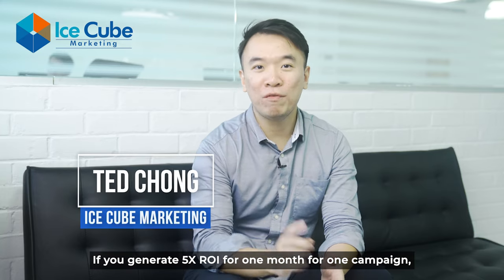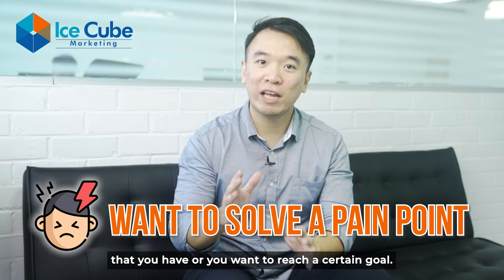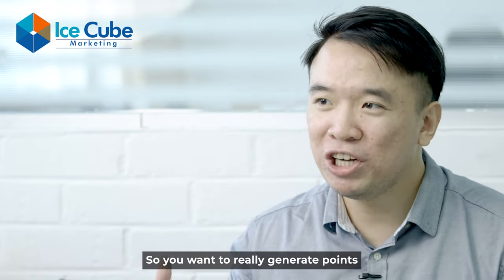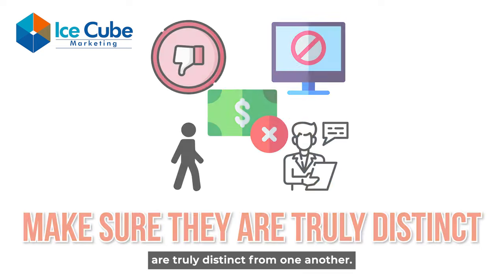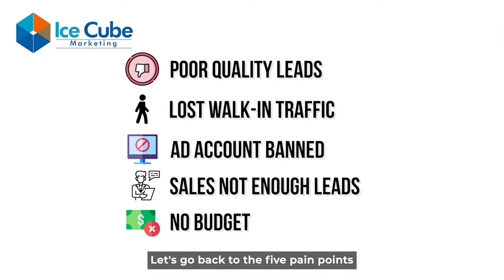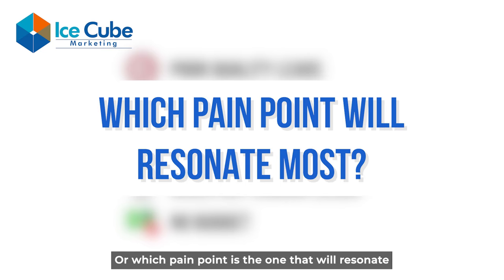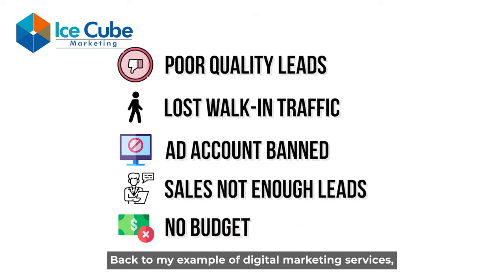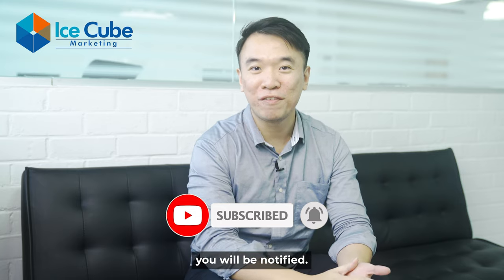The secret to generating 200-500% ROI, Step-by-Step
Are you on the lookout for a systematic way to generate customers from digital marketing?

Check out these 5 simple steps that can help businesses get the most out of their marketing campaigns. In this video, we walk you through everything you need to get started, from brainstorming to maximizing results!

0:00 – 0:50 – Introduction to guide to how generate 2-5x ROI
0:51 – 3:11 – Brainstorm pain points
3:12 – 5:02 – Categorize the pain points
5:03 – 6:04 – Brainstorm solutions
6:05 – 7:34 – Run campaigns and gather data
7:35 – 8:26 – Maximize results
8:27 – 8:58 - Conclusion